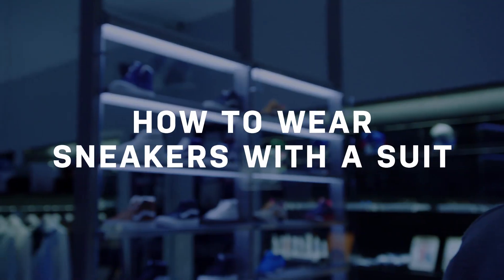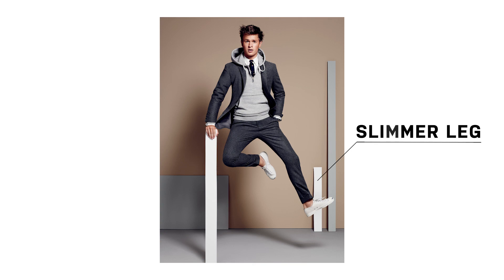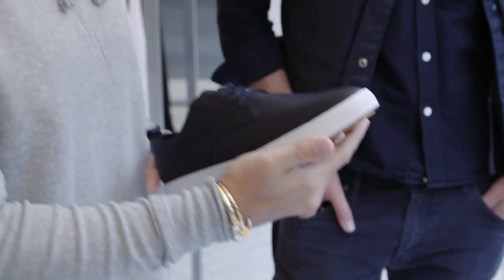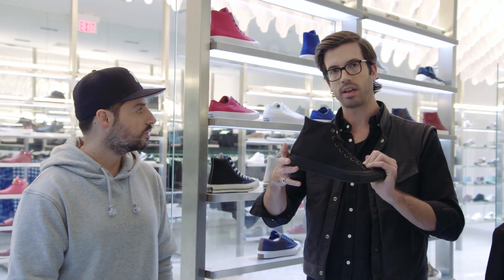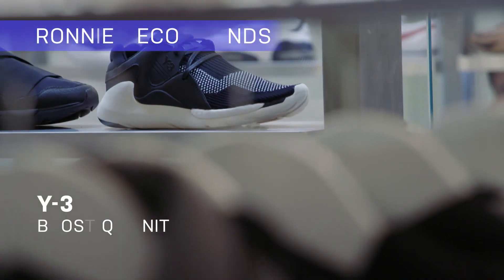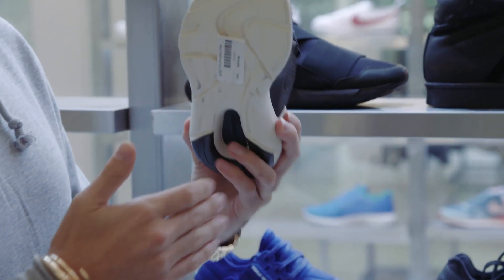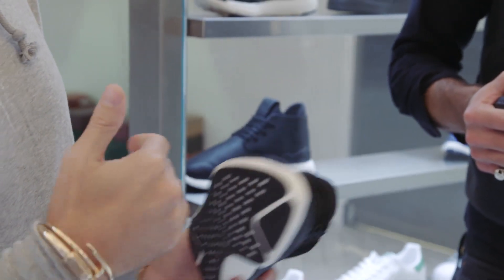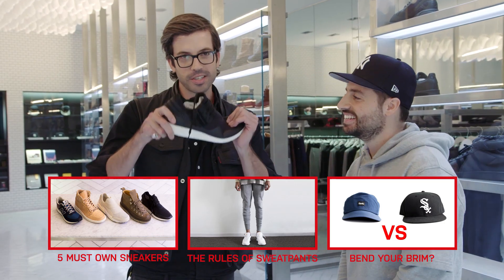How to Wear Sneakers with a Suit – Style and How-to | GQ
Find out the new rules for pulling off sneakers with a suit, thanks to expert advice from Style Editor Will Welch and Kith NYC sneaker kingpin Ronnie Fieg.

 Style and How-to advice from GQ. Navigate the latest in men's fashion and hair trends.

Starring: Will Welch